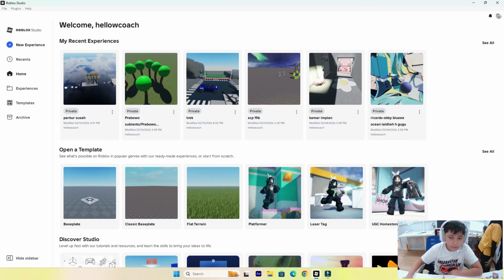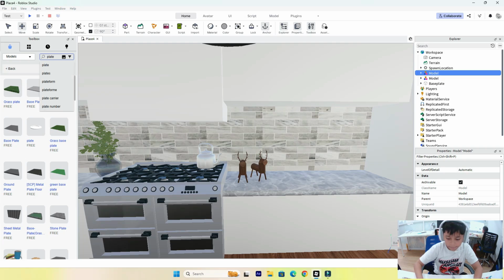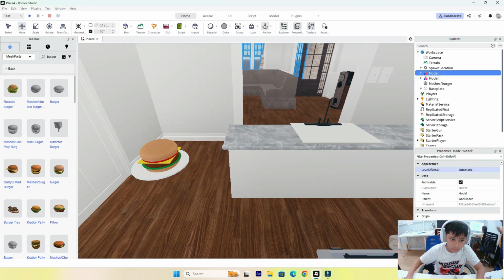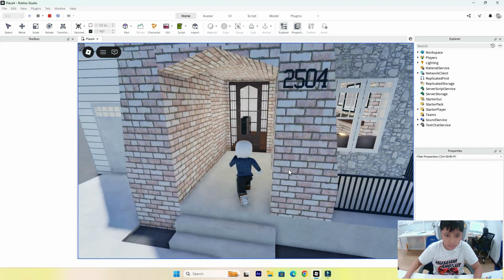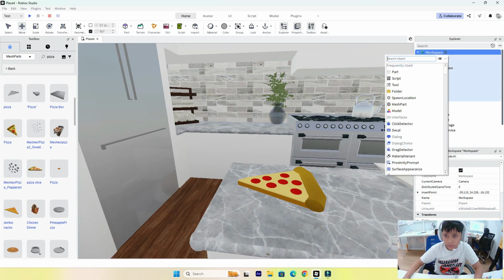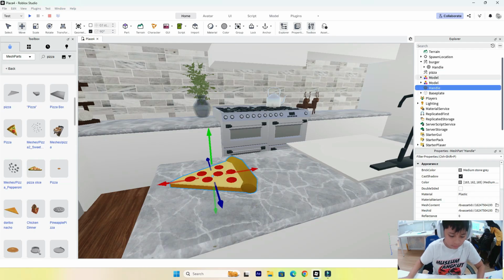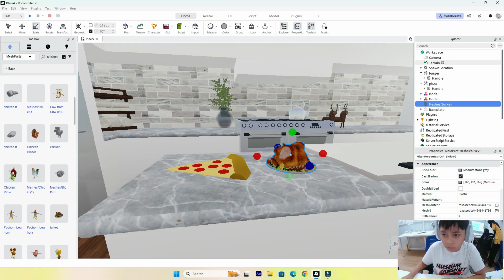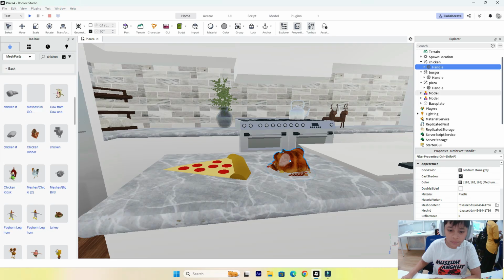🚀 Keane’s Roblox Workshop: Mastering Material Changes for Game Objects | DIGIKIDZ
Nama Murid : Keane
Project : Roblox - Change Material
Age : 12 th
Age Group : Teenager 1
Level : Level 1
Center : DIGIKIDZ SEMARANG